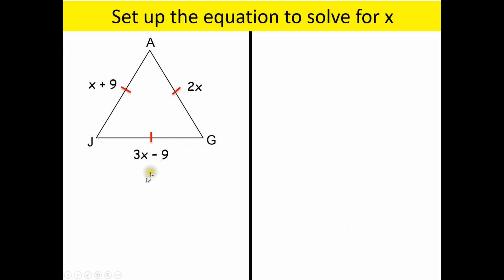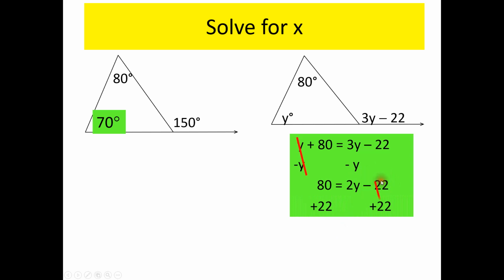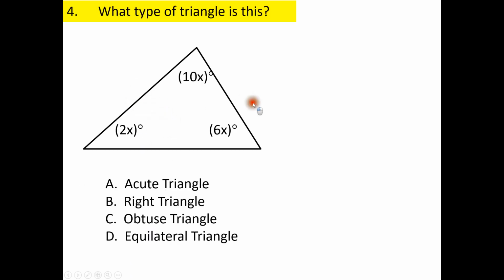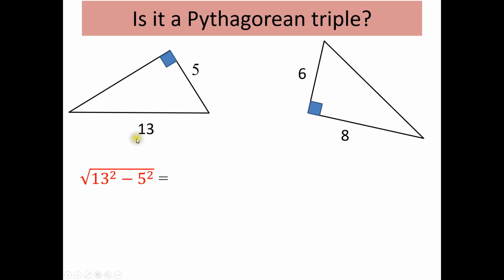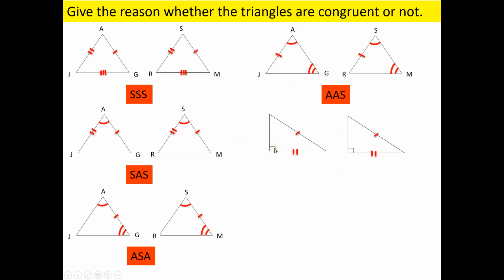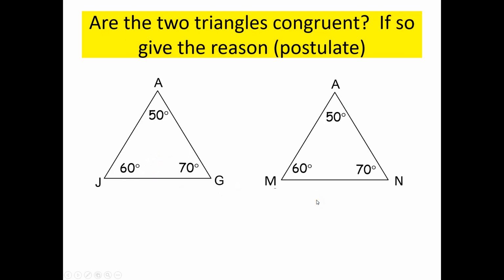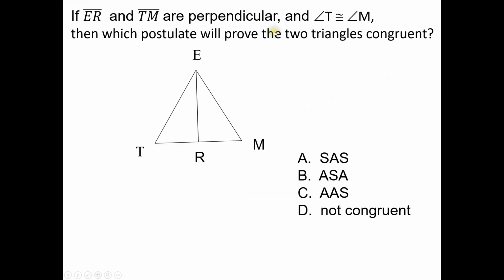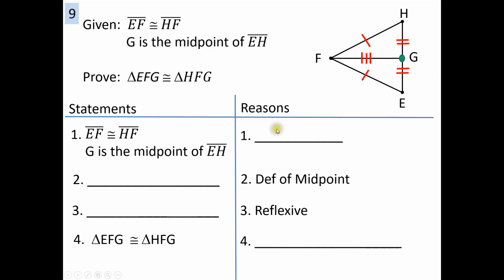2021 5 1 5 7 Triangles Test Review Video